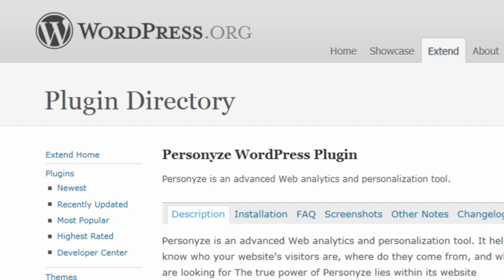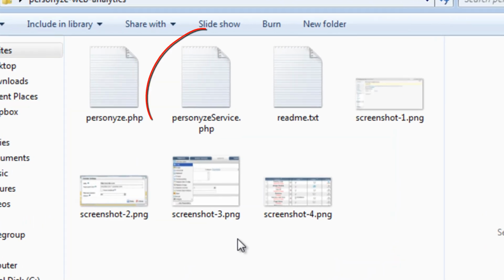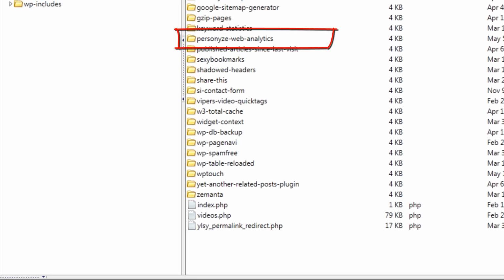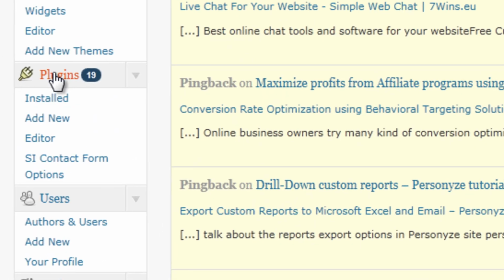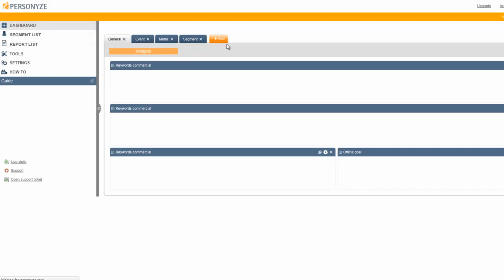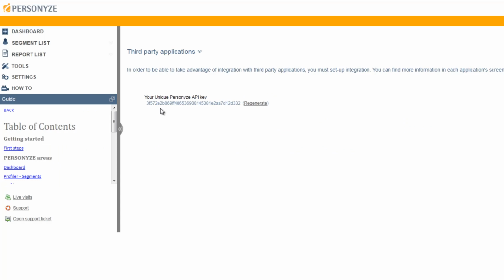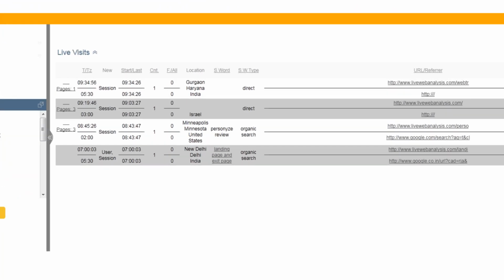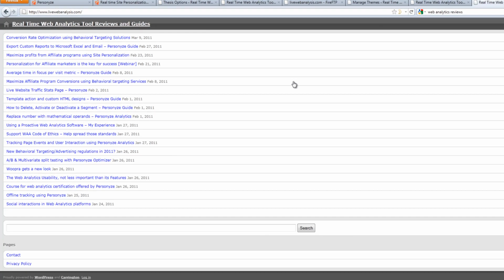Wordpress Personyze Plugin Setup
The Personyze Wordpress integration lets you take advantage of Wordpress Themes and Posts, both of which you can change dynamically per visitor segment.

You can easily reach the Personyze Wordpress plugin page by doing a search on "personyze wordpress plugin" and clicking the link to the plugin page.